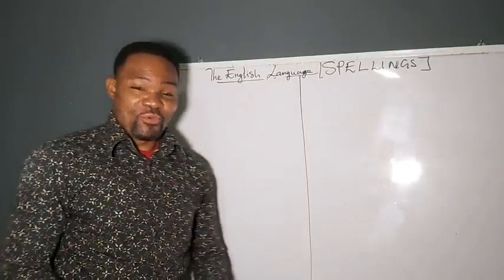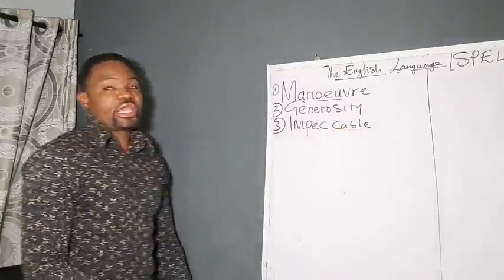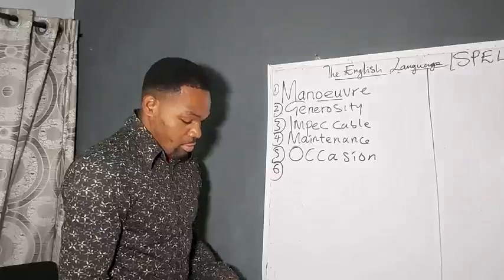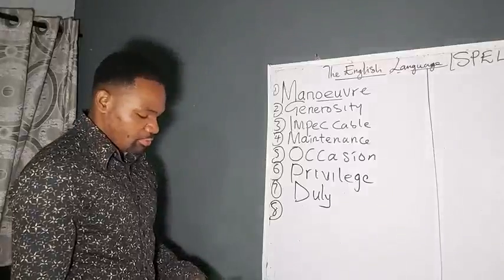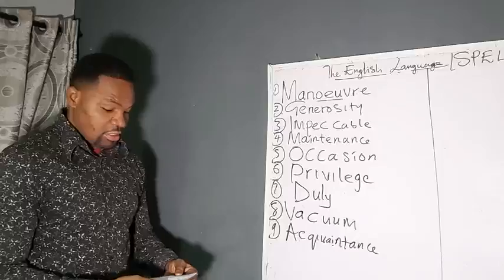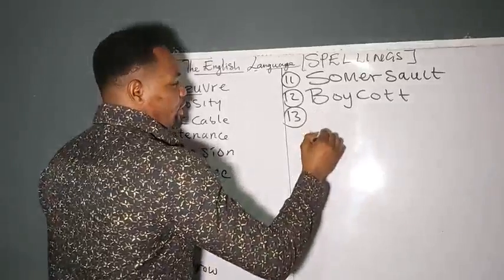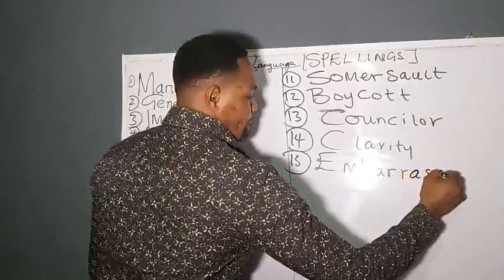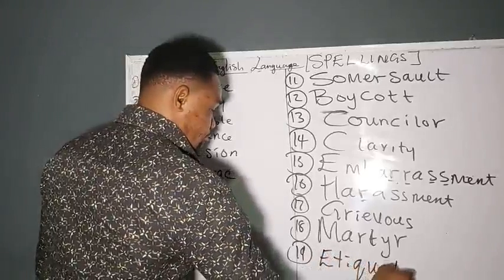Spelling part 3 in English with lumpkin olakunle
Spelling 3 with lumpkin